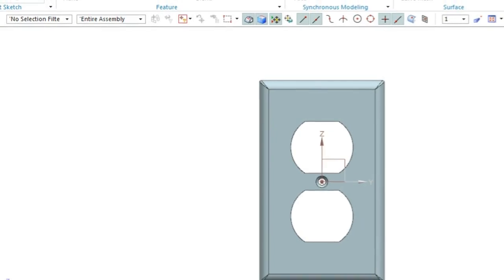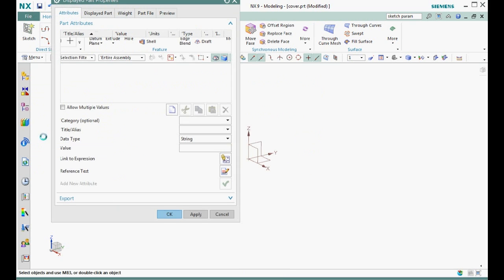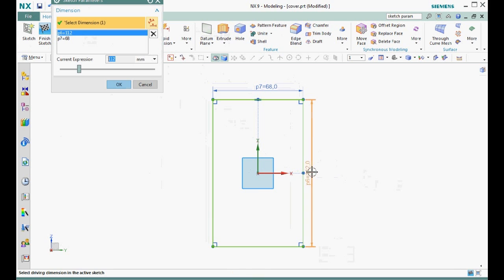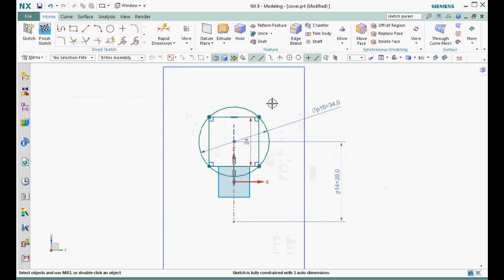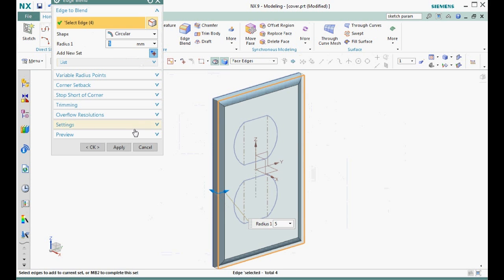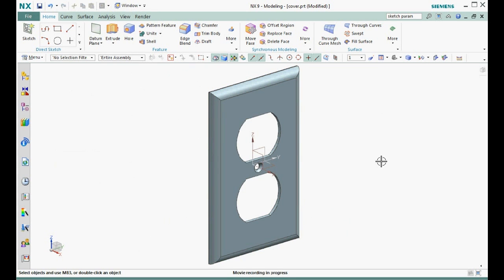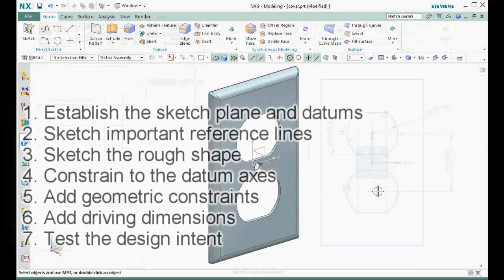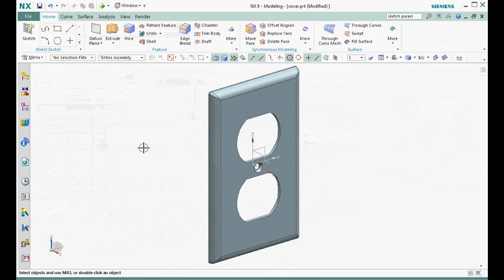NX Sketch Procedure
This video demonstrates a sketching procedure that will lead to good sketch practices.

This was modeled in NX 10.

There is an updated video in NX 11. The updated video adds: user defined expressions,  a network of ribs on the back face, and feature groups.